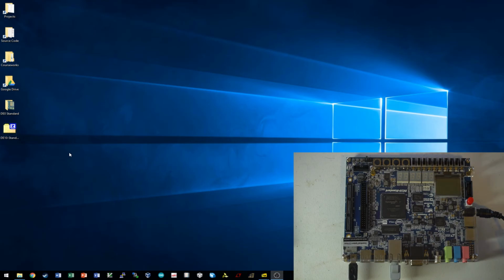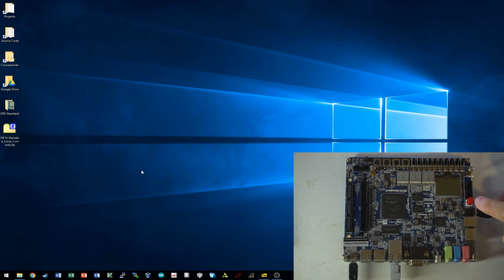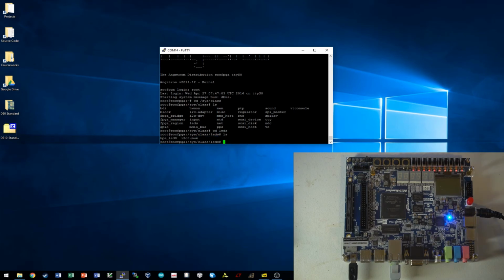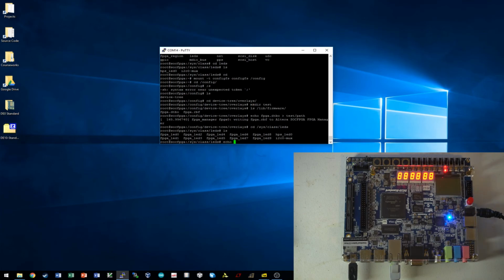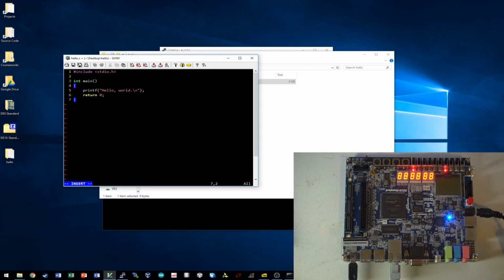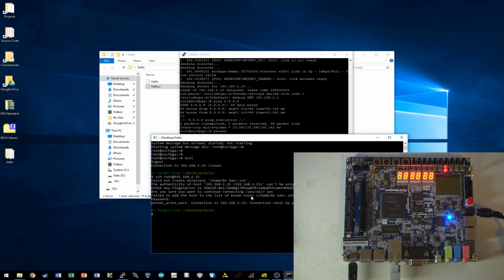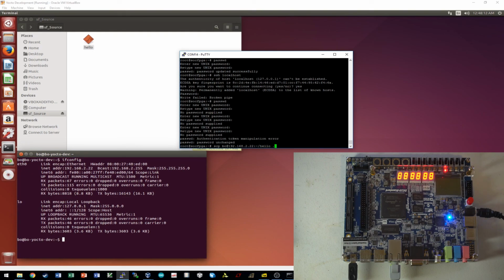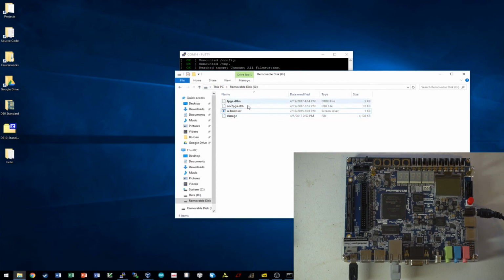DE10-Standard Tutorial_HPS(Conducted by Mr. Bo Gao)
Conducted by Mr. Bo Gao